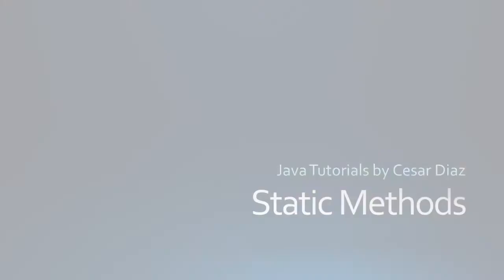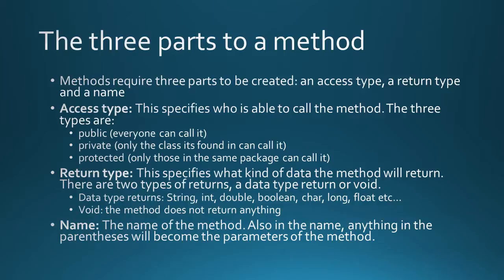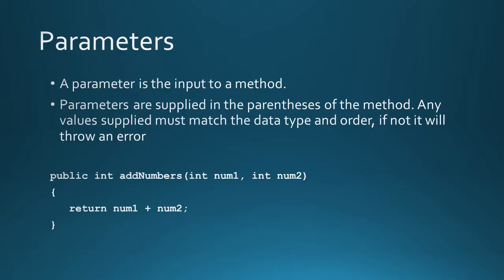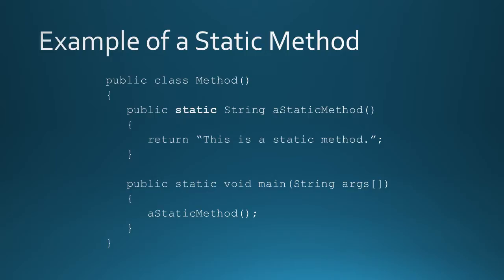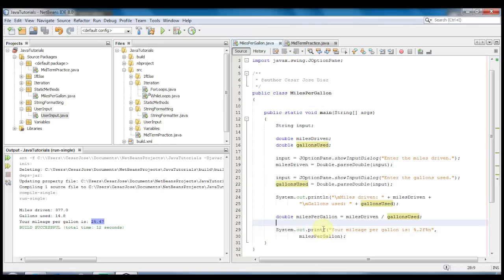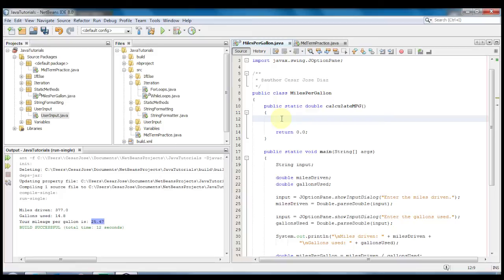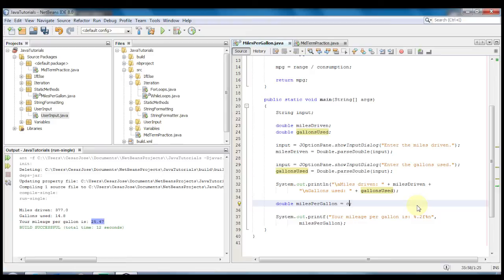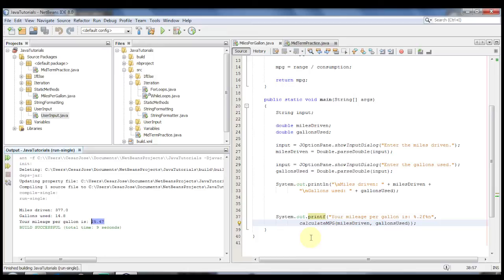Java Tutorial 09 - Static Methods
In this video we'll be taking a look at methods, but more specifically, static methods. We'll revisit a previous program, the miles per gallon program, and modify it so it utilizes a static method. We'll go over parameters and return types for the methods.